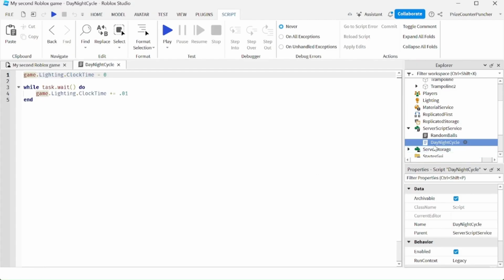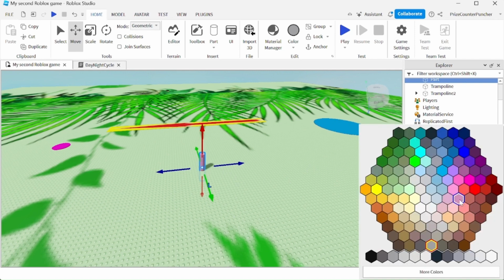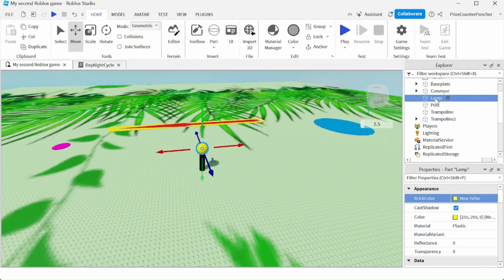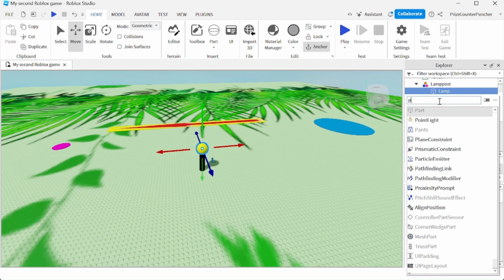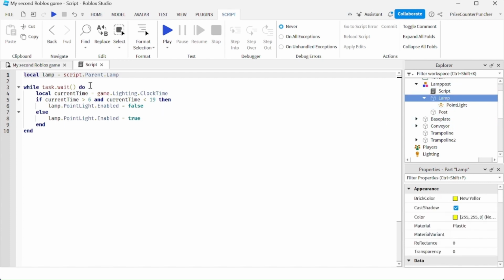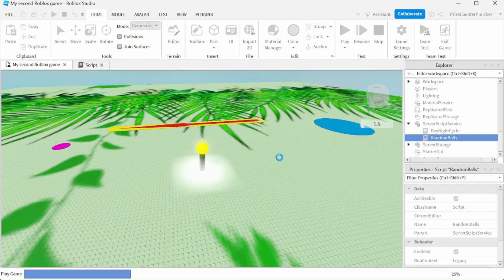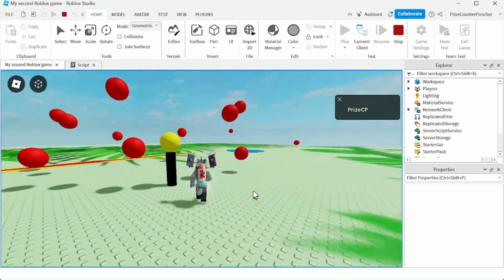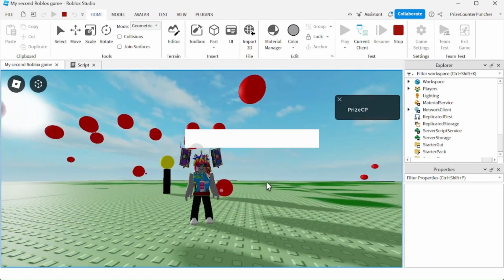DAY & NIGHT CYCLE with an Automatic Lamp | Roblox Studio Scripting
In this Roblox Studio scripting scripts tutorial for beginners, we will learn how to make a day and night cycle with an automatic lamp in Roblox.